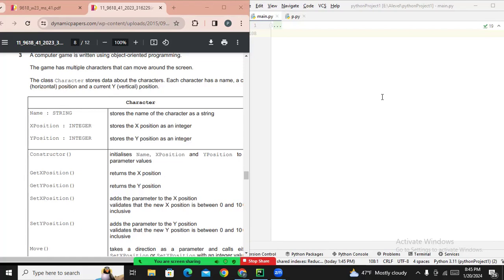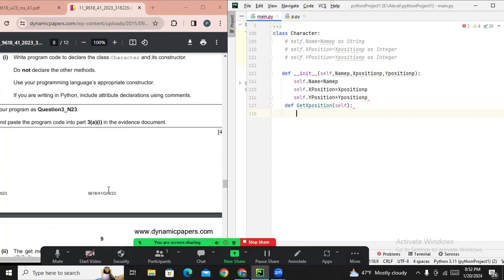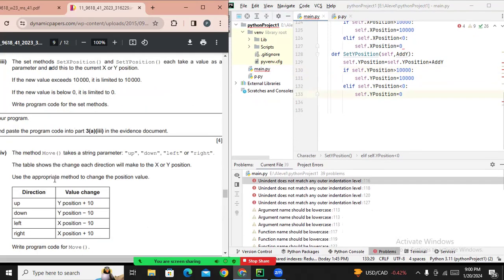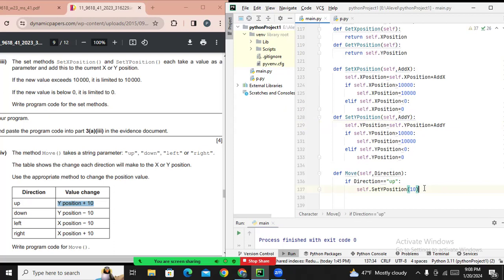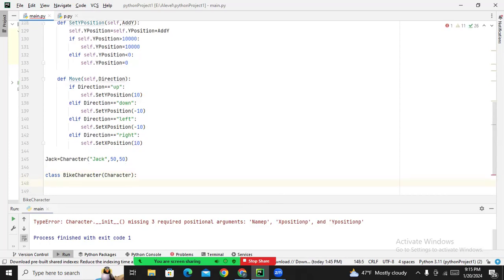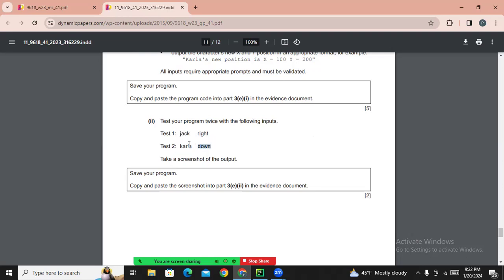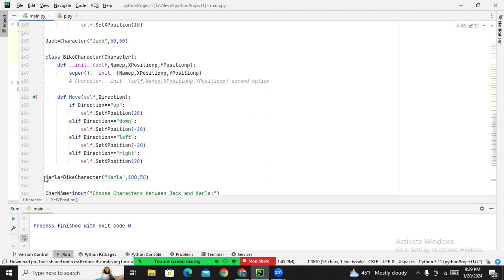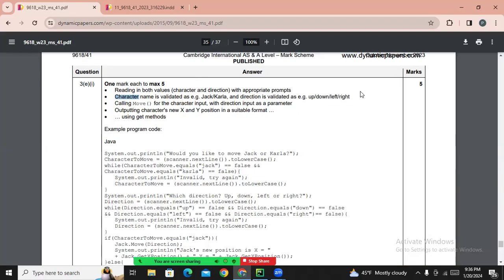9618 CS Oct/Nov 23 P41 Q3 OOP Solution in depth |Alevel CS| Pieuler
🎓 Calling all A2 Level CIE 9618 Computer Science students! Step into the latest October/November 2023 examination with Pieuler's comprehensive solution to Paper 4, Question 3. This video is tailored specifically for A-Level CIE students in their A2 level, providing an up-to-date walkthrough to enhance your understanding of Object-Oriented Programming (OOP) concepts.

🔍 Key Concepts Explored:
1️⃣ In-depth Analysis of Object-Oriented Programming (OOP)
2️⃣ Class and Object Relationships Demystified
3️⃣ Unraveling the Layers of Encapsulation, Inheritance, and Polymorphism
4️⃣ Practical Application of OOP Principles in the Context of the October/November 2023 Paper 4

🚀 What You Can Expect:

Clear and Concise Explanation Geared Towards A2 Level Students
Step-by-Step Breakdown of October/November 2023 Paper 4, Question 3
Insights for Effective Application of OOP Concepts in the Latest Exam
Proven Strategies for Excelling in A-Level CIE Computer Science
📚 Connect with Pieuler:

Explore our playlist for additional exam solutions and insights.
Stay ahead in your exam preparation journey with us! 💻📚 A2LevelCIE ComputerScience OctoberNovember2023 Paper4 OOP PieulerTutorial #9618 Oct/Nov

Qn :
A computer game is written using object-oriented programming. The game has multiple characters that can move around the screen. The class Character stores data about the characters. Each character has a name, a current X (horizontal) position and a current Y (vertical) position. Character Name : STRING XPosition : INTEGER YPosition : INTEGER stores the name of the character as a string stores the X position as an integer stores the Y position as an integer Constructor() GetXPosition() GetYPosition() SetXPosition() SetYPosition() Move() initialises Name, XPosition and YPosition to its parameter values returns the X position returns the Y position adds the parameter to the X position validates that the new X position is between 0 and 10 000 inclusive adds the parameter to the Y position validates that the new Y position is between 0 and 10 000 inclusive takes a direction as a parameter and calls either SetXPosition or SetYPosition with an integer value (a) (i) Write program code to declare the class Character and its constructor. Do not declare the other methods. Use your programming language’s appropriate constructor. If you are writing in Python, include attribute declarations using comments